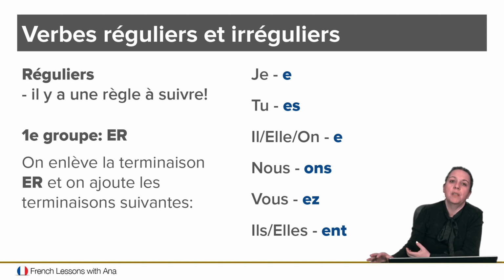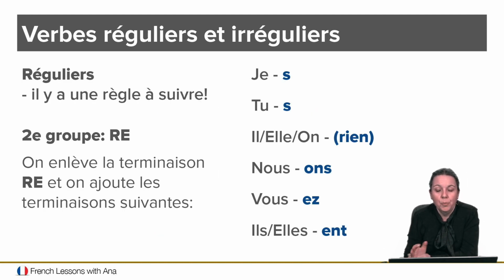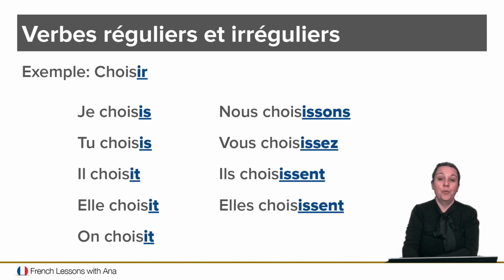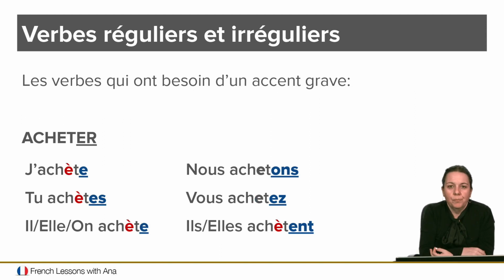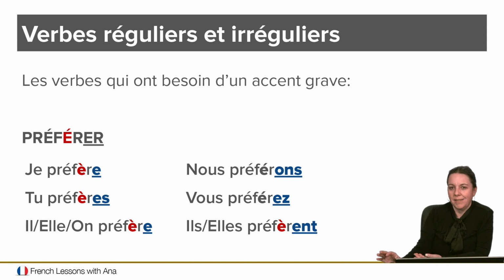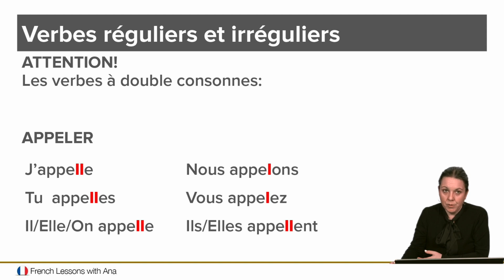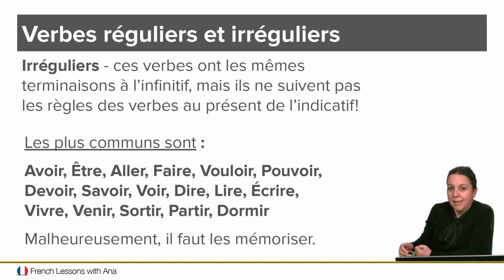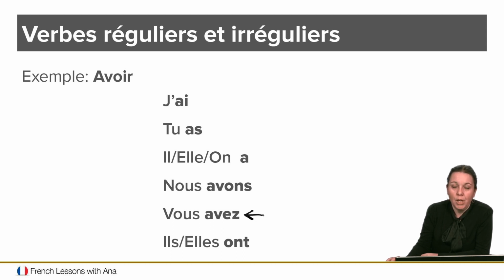Le présent de l’indicatif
Bonjour! In this video, we'll be exploring the present tense in French and learning how to conjugate both regular and irregular verbs. Whether you're a beginner or looking to brush up on your French grammar, this tutorial is for you. Follow along as we break down the rules and provide plenty of examples to help you master the present tense in no time. By the end of this video, you'll be conjugating French verbs in the present tense with confidence and ease. Allez-y, let's get started!